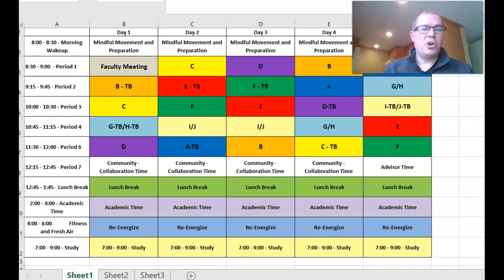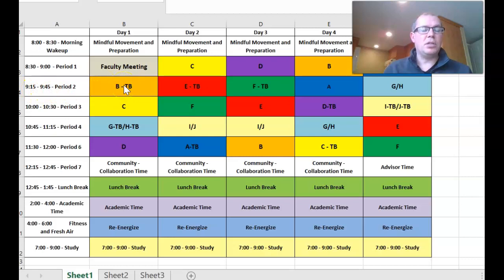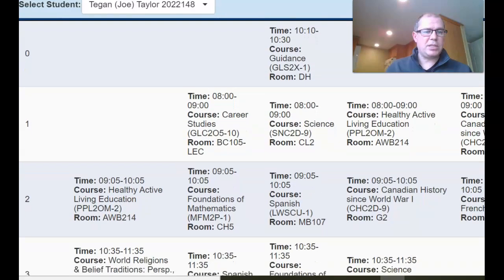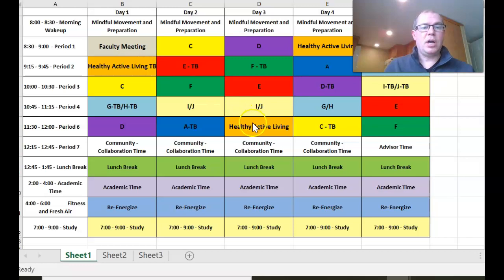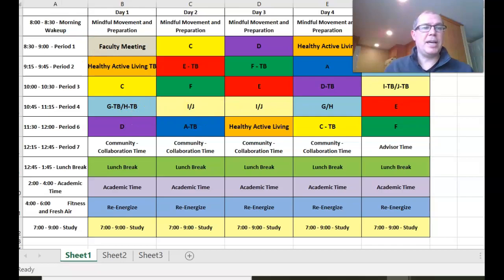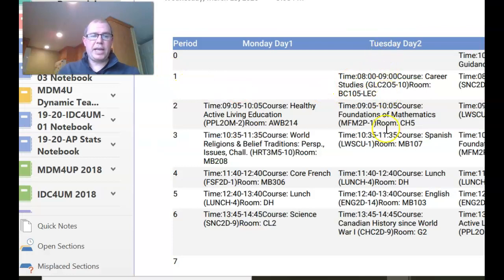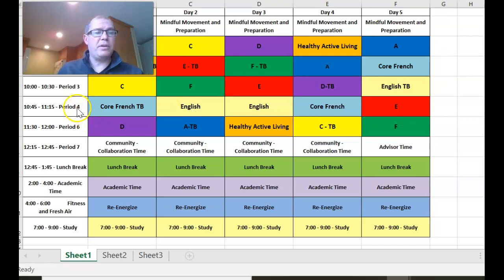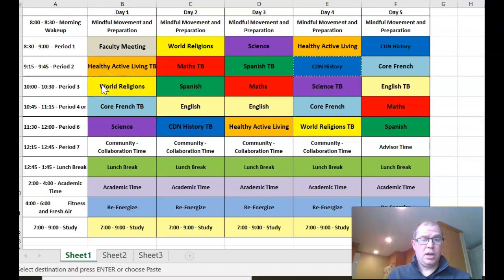Understanding Remote Timetable for Upper and Senior School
In this video I will make one of my advisee's timetables so that you can follow on make your own!